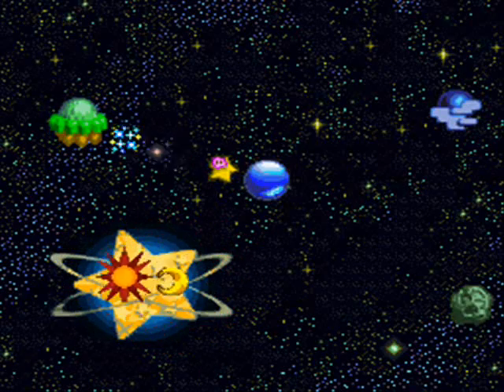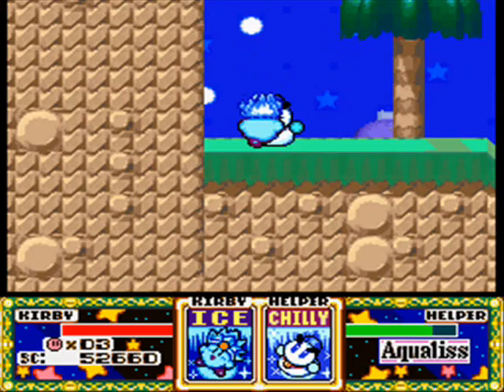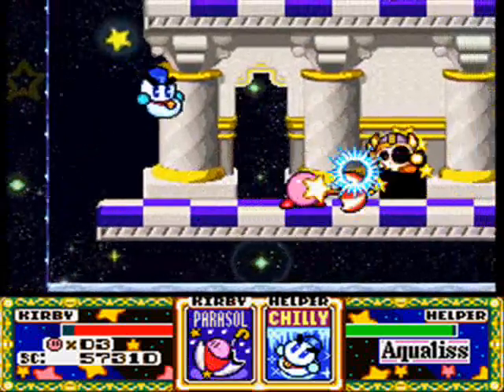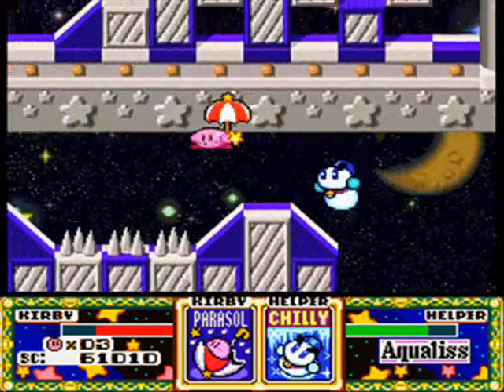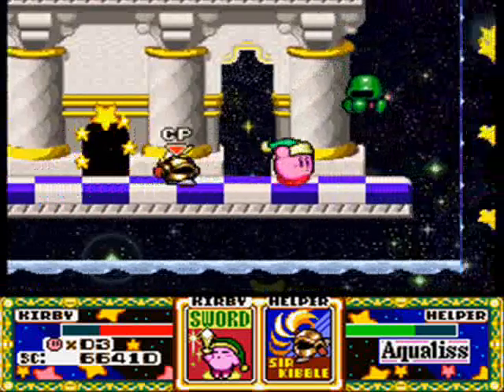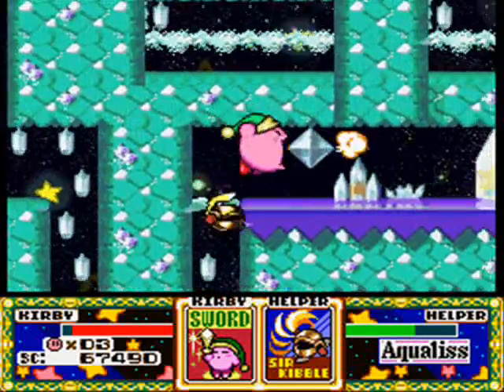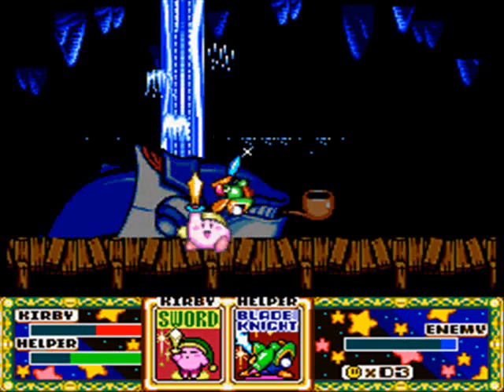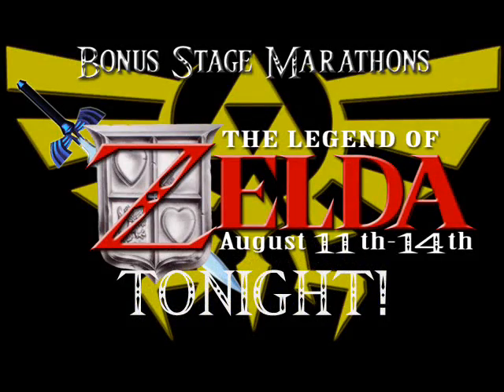IronFury Plays Kirby Super Star - Part 9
In this part we go through Aqualiss.

Check out the Bonus Stage Marathons. The Legend of Zelda marathon starts TONIGHT at 7pm EST: